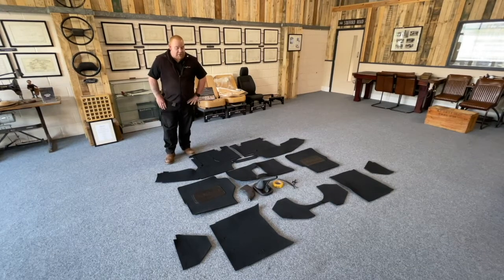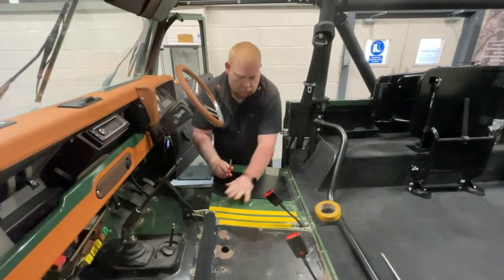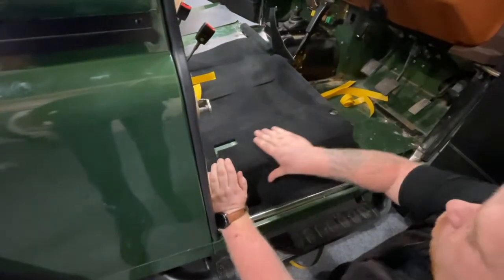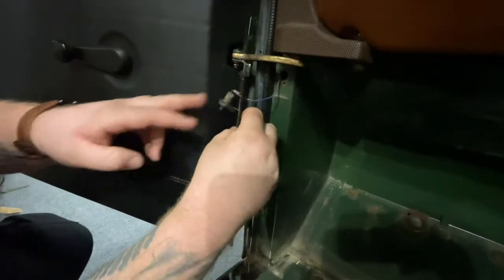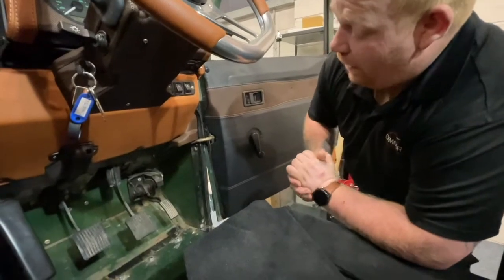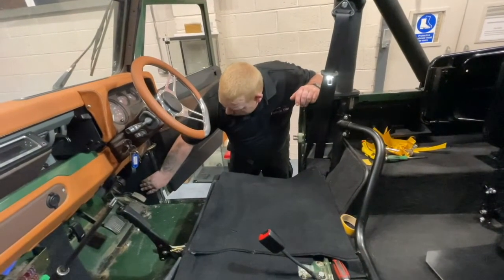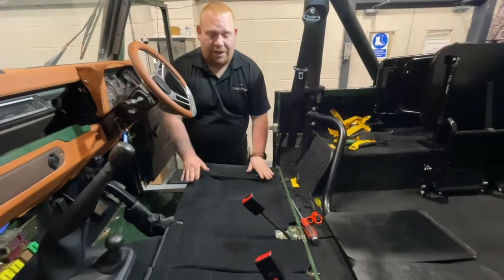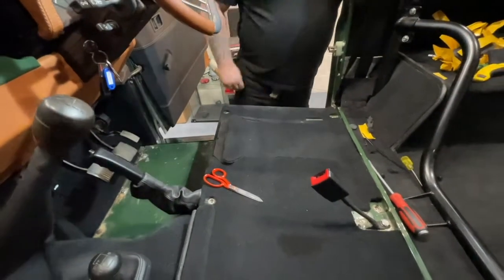How To Fit R380 Premium Carpet Set - EXT021-16